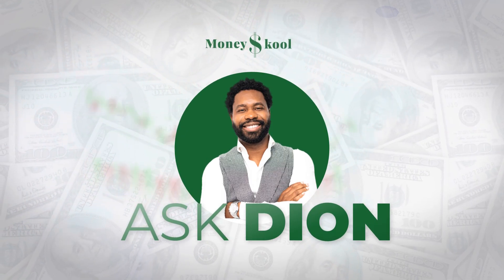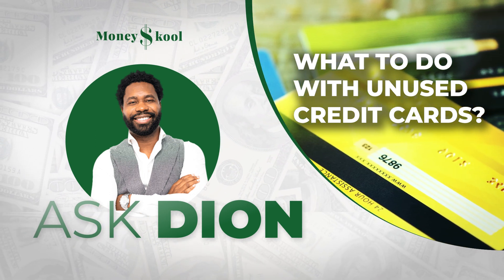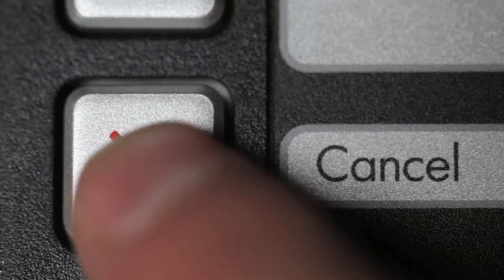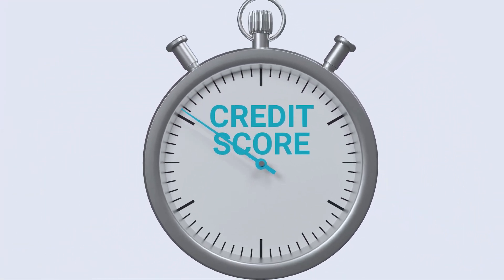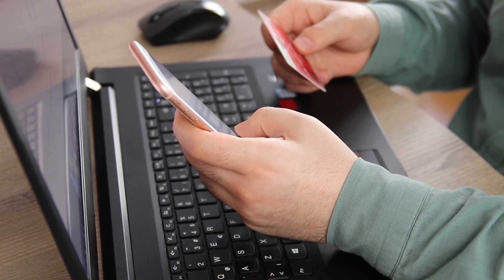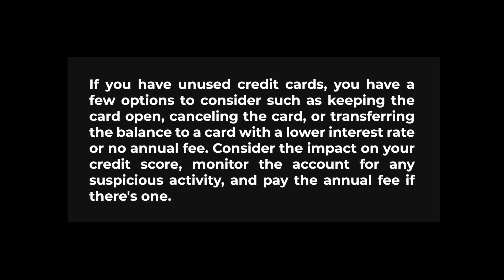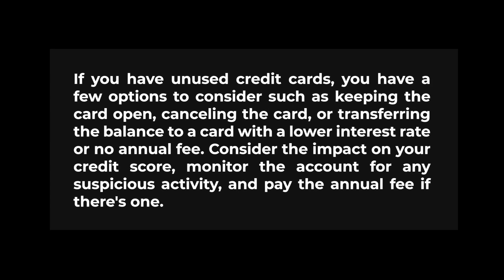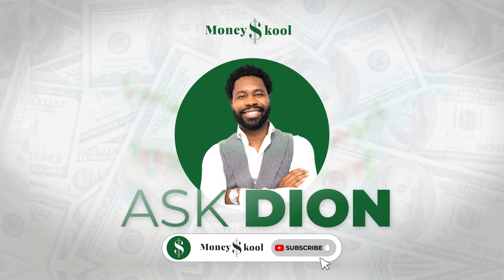Ask Dion | What to do with Unused Credit Cards?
💰Join The MoneySkool Community Now For FREE💰!

👉 Daily Newsletter: Stay informed and up-to-date with the latest industry news and trends with our newsletters.
👉 Word of the Day Videos: Expand your business, finance & technology vocabulary with our easy-to-understand videos for each definition.
👉Blog Posts: Read our blog posts giving insights of hot topics, including businesses, trading, investing and more.
👉Ebooks: Download our ebooks to read at your own pace and gain in-depth knowledge on your favorite topics.
👉 Podcasts: The Money Game podcast hosted by Dion Pouncil featuring invaluable interviews with industry experts and real-life discussions on relevant topics.
👉 Slack Channel:  Group Chat Filled with other like minded people looking to grow the mindset and wealth just like you!

👉 Sign up to receive our daily newsletters, Word of the Day Videos, and Blog posts
👉 Download the MONEYSKOOL app iOS, Android, AppleTV and ROKU to check out our free podcast episodes:

🧐 Have you checked out the Money$kool App? If not, here are what you are missing out on:

► A Library Of 100+ Data Driven Blueprints...

► Stream unlimited lessons on your phone, tablet, laptop, TV & Download videos to watch offline.

► Access Proven, Real Life Strategies, How To Guides, Courses, & Step By Step Tutorials So You Can Start Implementing & Making Money Quickly.

We’d love to build a community of like-minded people like YOU!